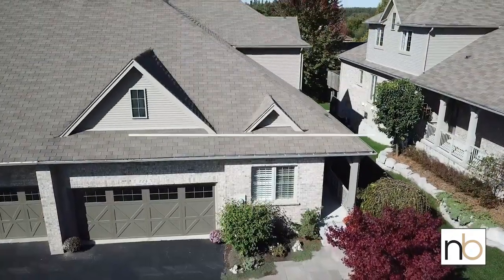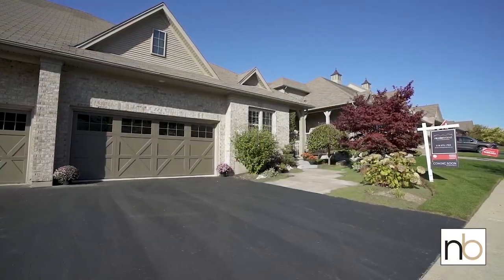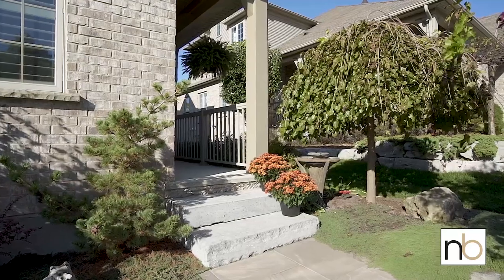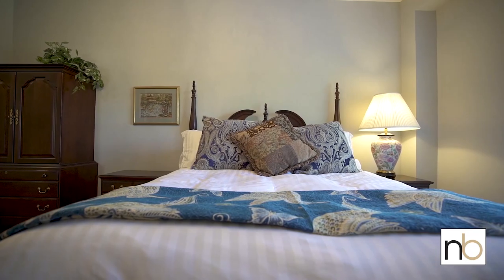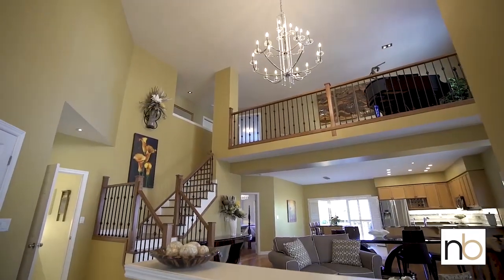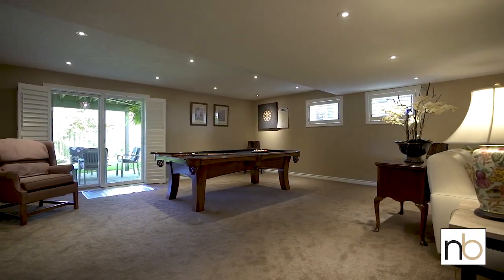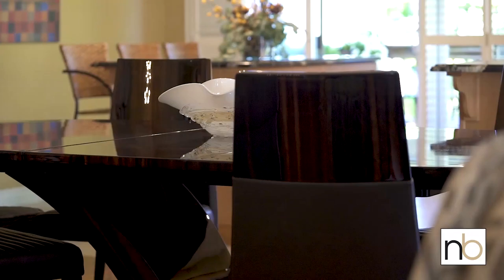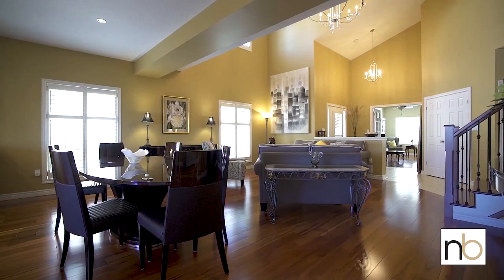Kitchener Real Estate Video Tour | 224 Chestnut Hill Crescent | Nicole Brand